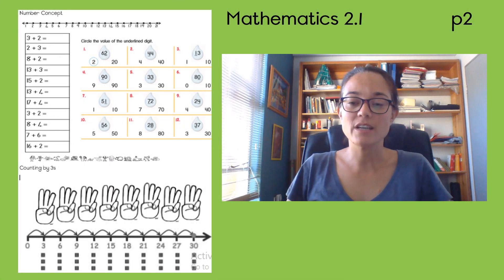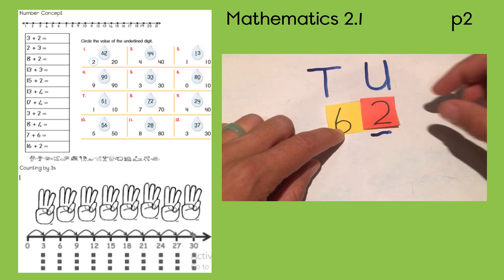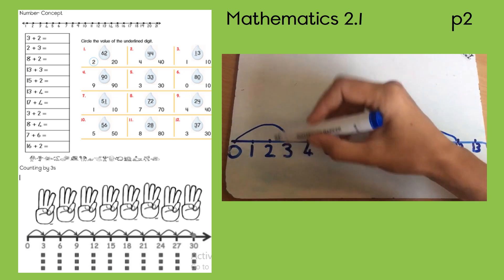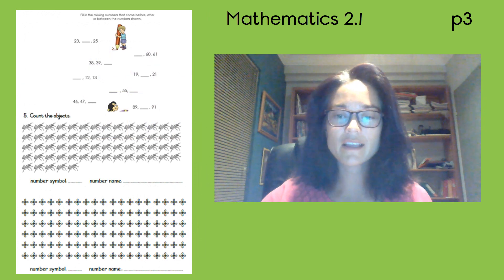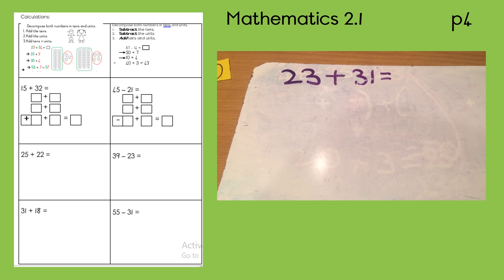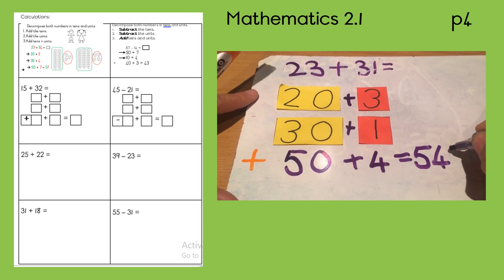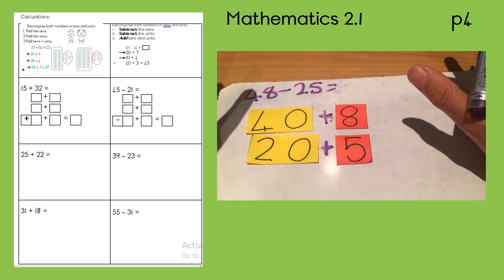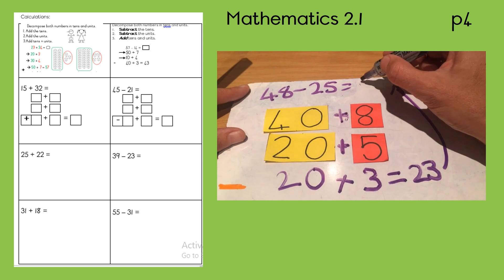Mathematics Grade 2 - t2 w1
Mathematics lesson